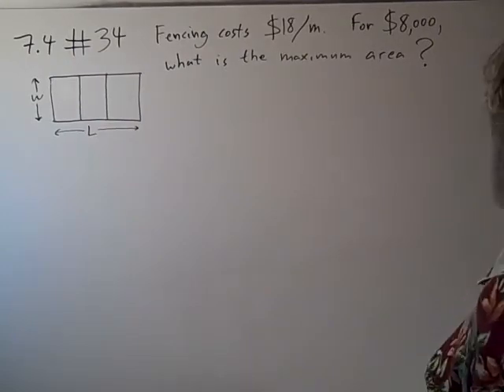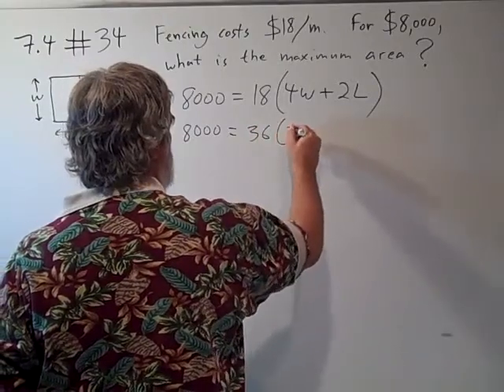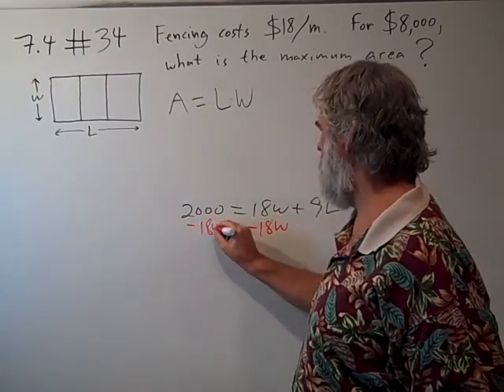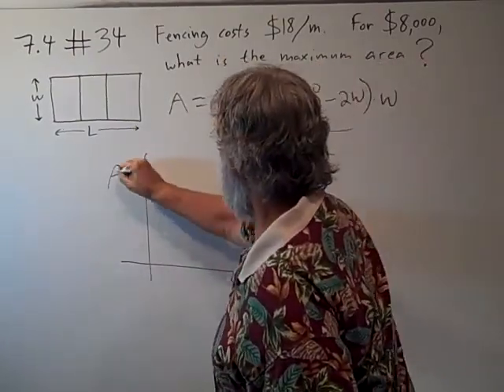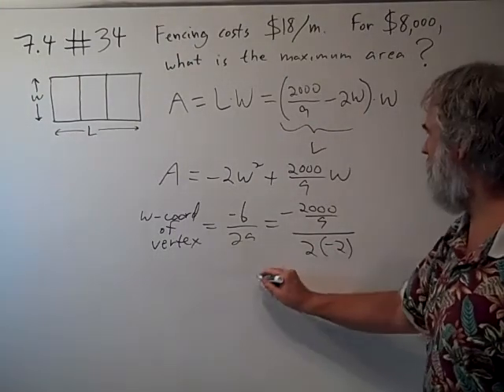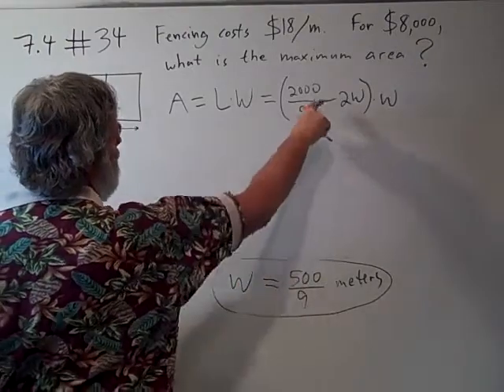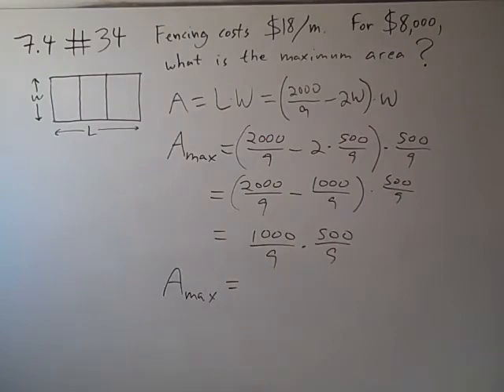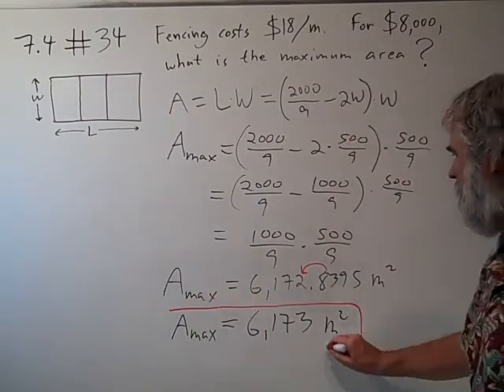IA 7.4 34